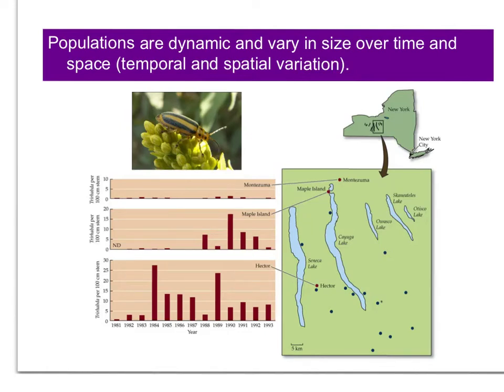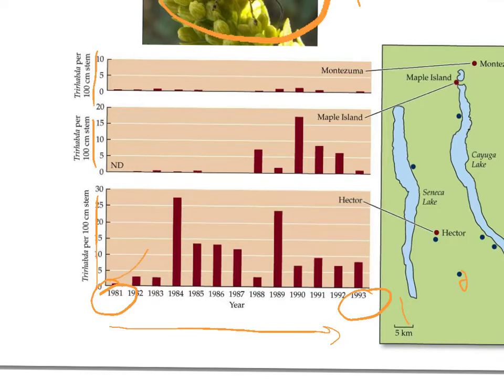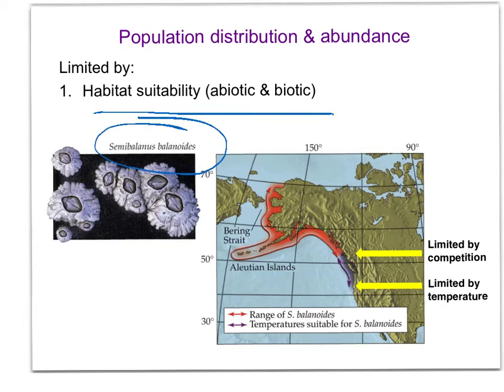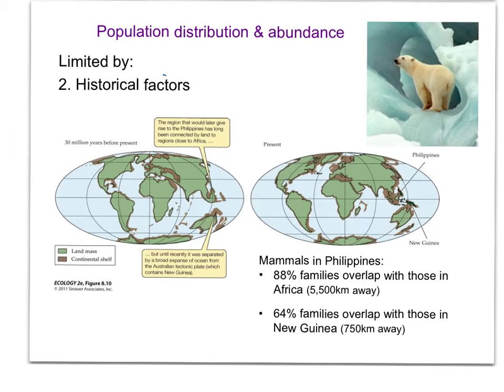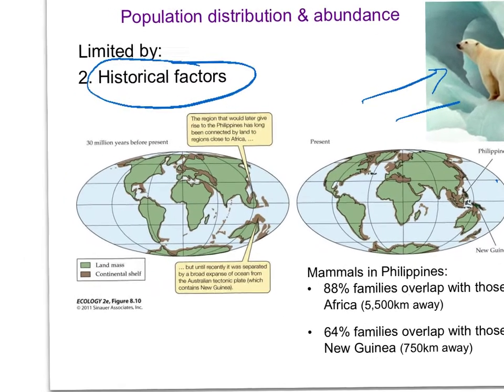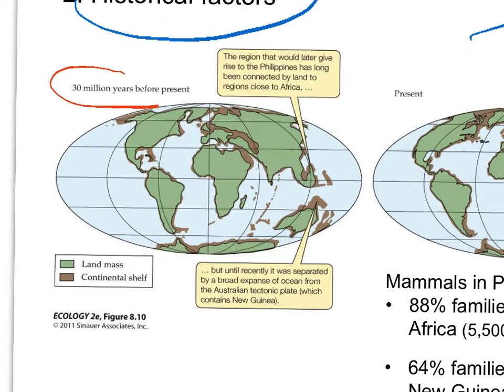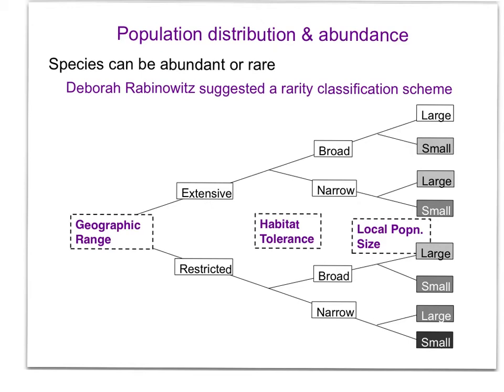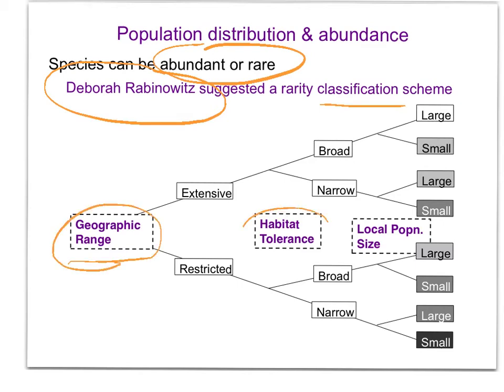Pop distrib, abund Part III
Population abund, distrib voice